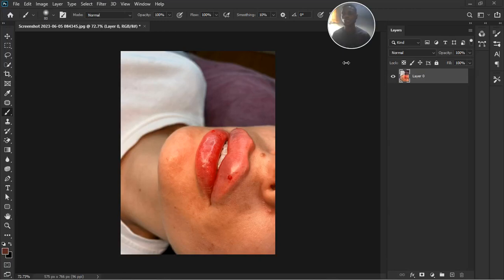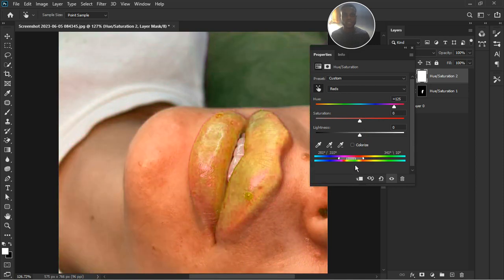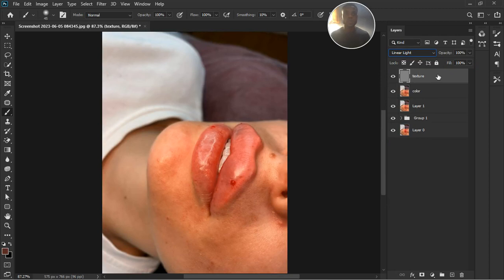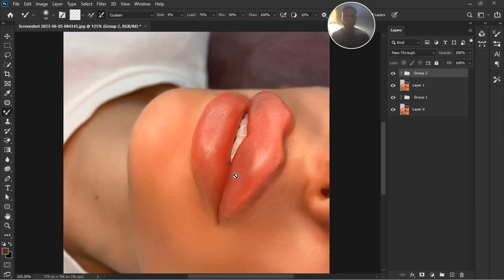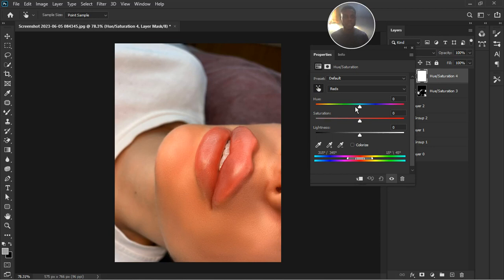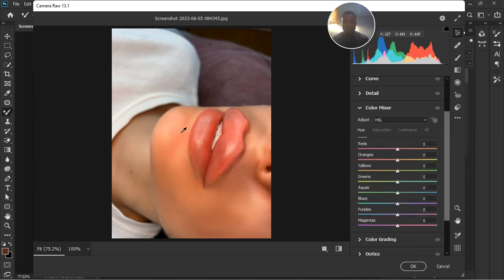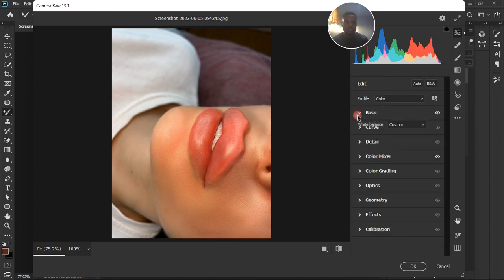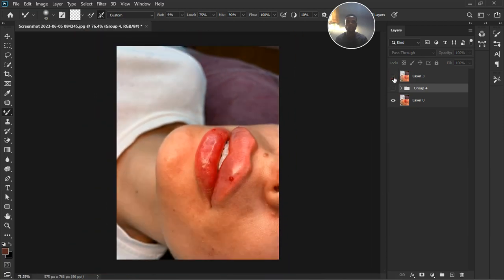High-End Photo Retouching in Photoshop- How to Work on Skin Texture & Color - Step-by-Step Tutorial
images do come with a lot of difficulties which could be different skin tone, blemishes and pimples and also it could be very difficult to work on them with only one software.
in this video i will showing how to work on any images in photoshop, tip and trick you could use to get your image to the next level.
this is an image retouching tutorial.